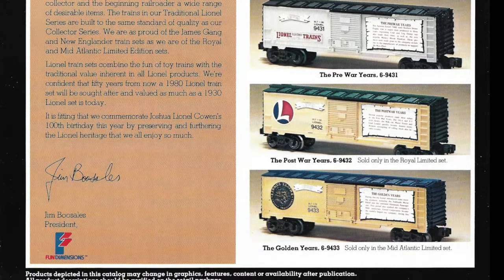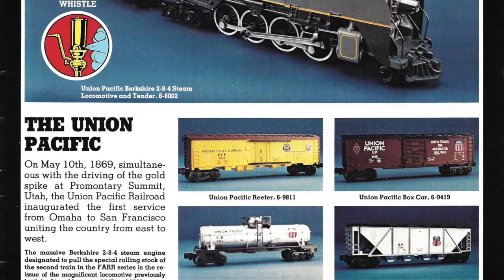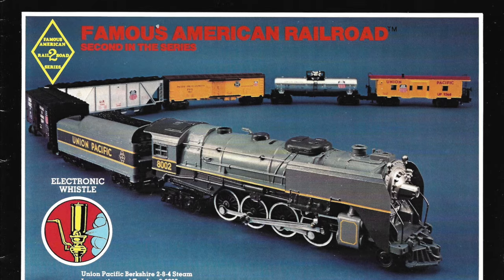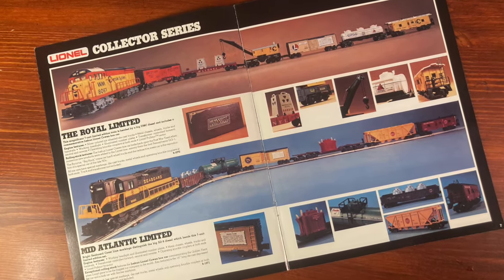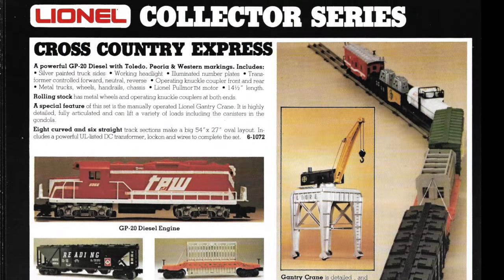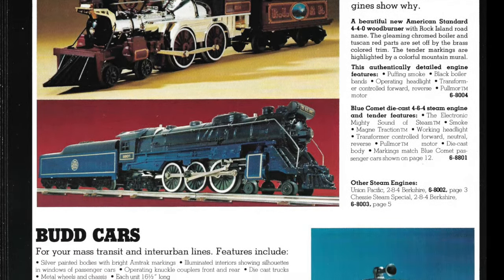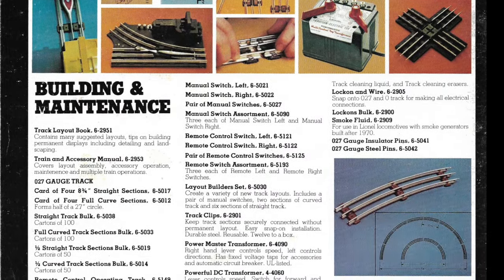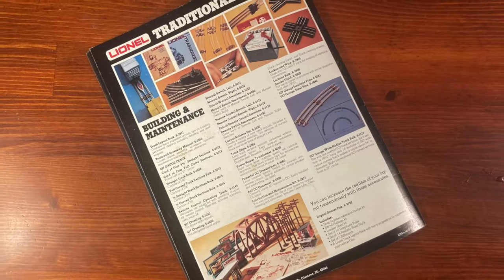Lionel Collector Catalog 1980 New York Central Union Pacific Pennsylvania Williams MTH K-line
You know what they say, "If you remember the 1980s, then you weren't there." I was a mere teenager during that decade, so I actually do remember a fair bit, especially the music. Put on a Duran Duran CD and enjoy this cool look at the Lionel Catalog from 1980. Explore the Locomotives, Passenger Cars, Sets, Track and more offered from my favorite maker of O Scale trains.